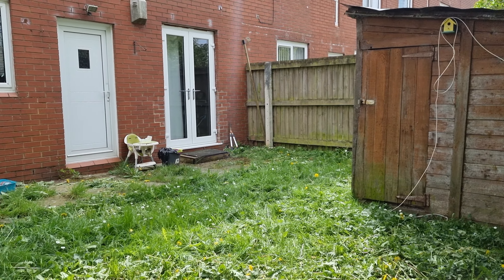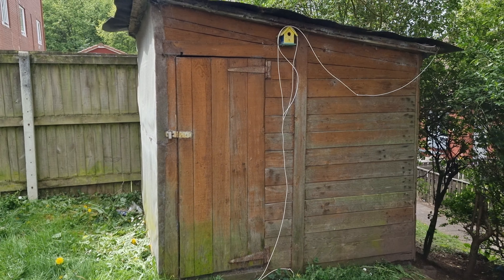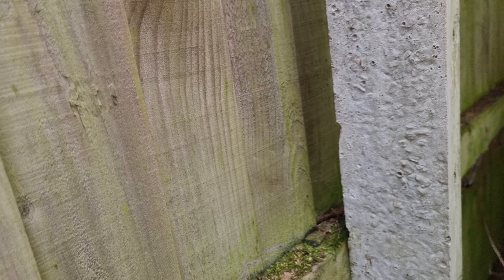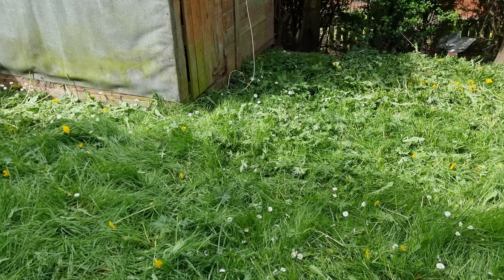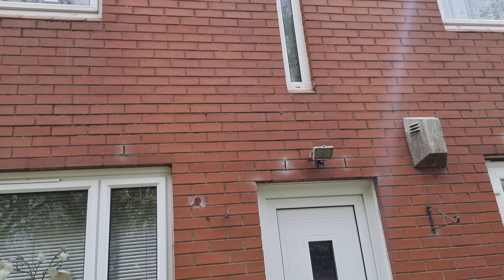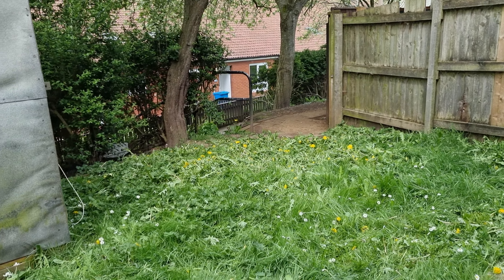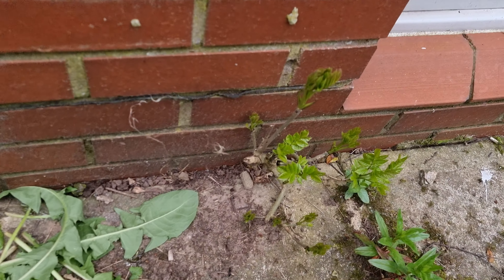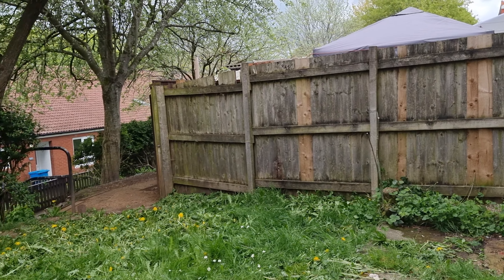Runcorn, buy to let garden plan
the plan for my Runcorn Cheshire buy to let house garden